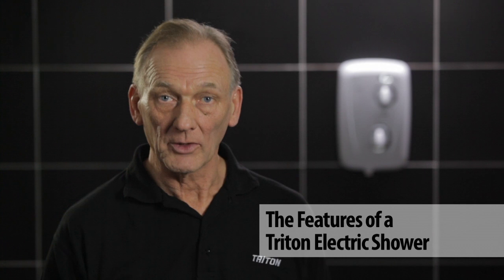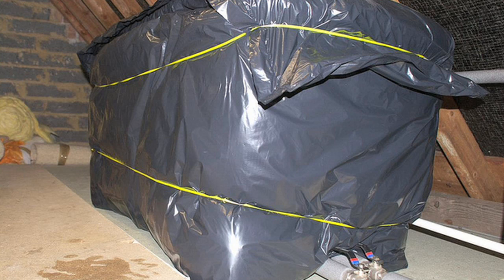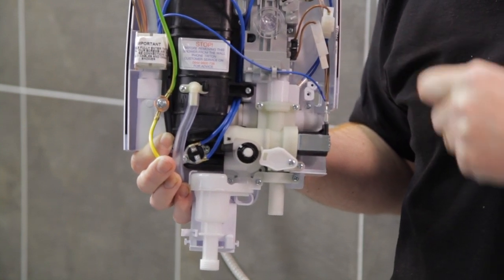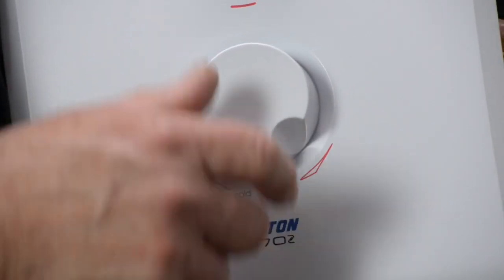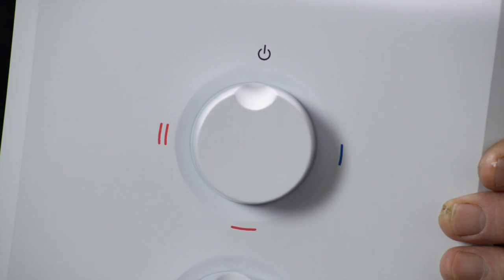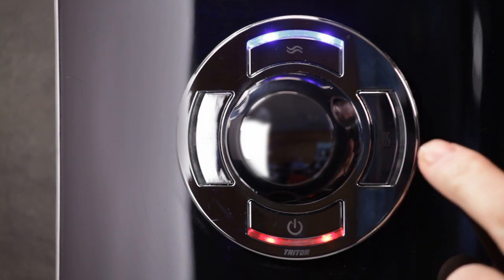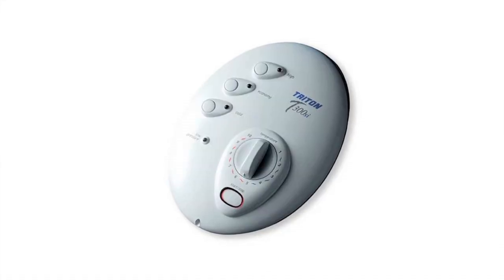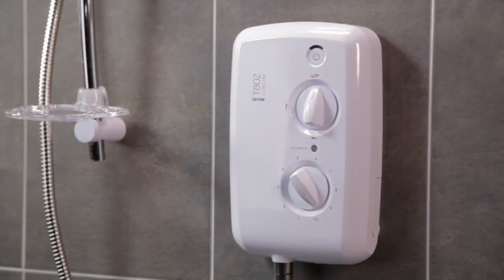Electric Showers: "Features of an Electric Shower" video from Triton Showers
In this video, we explain the features and what to look for when buying an electric shower,

Over the next few minutes I'll explain some of the key features of an electric shower. Whether you're looking to replace an existing one or choosing one for a new installation, there's a wide range available from Triton.

Electric showers all work in the same way; they don't use pre-heated water, the majority require a mains cold water supply, and obviously, all require an electric supply!

And if you have low or erratic mains water pressure then you'll need a pumped electric shower, which must be fed from a cold water tank.

When an electric shower is turned on, cold water enters the shower and is instantly heated; which means you don't need to use any stored hot water and there's no wasted energy.

Another plus -- an  electric shower is always available on demand 24 hours a day; even if your hot water system breaks down!

To control the showering temperature, electric showers are either temperature stabilised or thermostatic.

The advantage of a thermostatic shower is more advanced temperature control... which means even if other taps are turned on your selected showering temperature remains virtually constant. No sudden or unexpected temperature changes for greater showering comfort.

So for peace of mind for all the family it's always worth considering a thermostatic electric shower.

Before we look at the operating features of an electric shower, another consideration is the power rating.

The flow rate from an electric shower depends on its kilowatt rating. The higher the rating the greater the flow of heated water at any given temperature.

There are different supply requirements for some ratings; for more information on this, watch our "Kilowatt Ratings Explained" video.

So now let's have a closer look at the features available on electric showers.

Even the most basic showers have a control to adjust the showering temperature, either hotter or cooler.

Most have a power control, to select "maximum heat" setting for optimum flow rate from the shower..., and an "economy" heat setting if you want to save energy and water during the summertime.

Most will also have a "cold" setting for rinsing.

To turn off some showers there is an "off" position on the power selector.

On other models,  in addition to the power and temperature controls,  there is a separate start/stop button.

Just one simple press starts or stops the shower. So you can leave your temperature set ready for the next time you use the shower.

Other features you're likely to find are; a "power-on" light indicating the electric is on at the isolation switch..., and a "low pressure indicator" which can be mechanical..., or a light, both operate when there is lack of water pressure coming into shower.

Showers with electronic controls have a range of features which includes push button controls and lights for "start/stop" and "power selection". While digital displays can advise of everything from "low pressure" to "shower temperature"..., "clean showerhead". and "phased shutdown".

During "phased shutdown" the water will continue to run for a few seconds, flushing out any remaining hot water, before turning off.

This helps reduce scale build-up in the heater and the showerhead and ensures a cool start every time the shower is used.

The latest innovations are touch sensitive controls for ease of operation. and remote control electric showers. With remote control showers there is a separate control panel and a remotely sited heater unit; there is a choice of hard wired... or wireless models.

The benefit here is you have a slimline control panel, which can be mounted inside or outside of the showering area.

For the wireless version there's no need to channel into the wall to bury a cable or pipe, because the heated water supply to the showerhead can simply run through the wall, or through the ceiling and directly into the riser rail; which is great because you don't have to disturb existing tiles.

Whatever you're looking for in an electric shower. , whether it's a choice of colours. , a replacement shower or a new installation, Triton always has the answer.